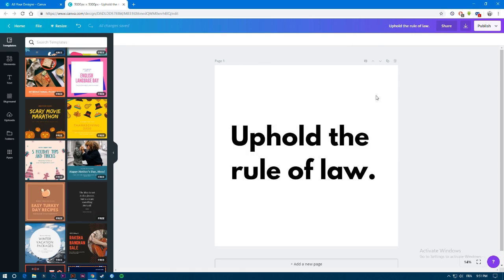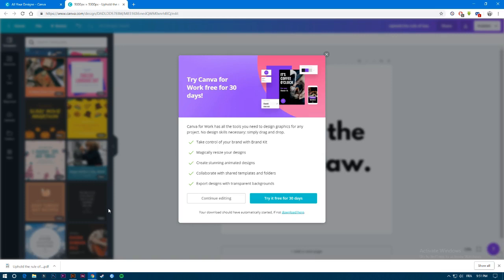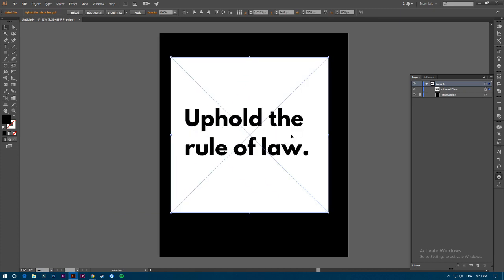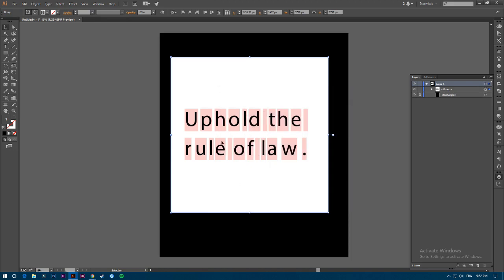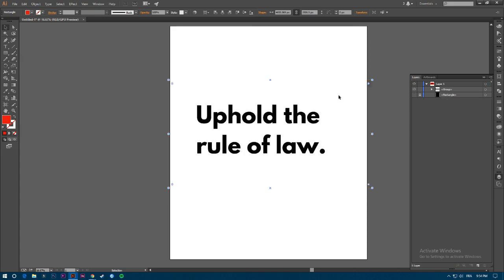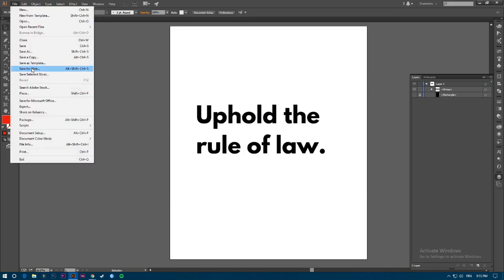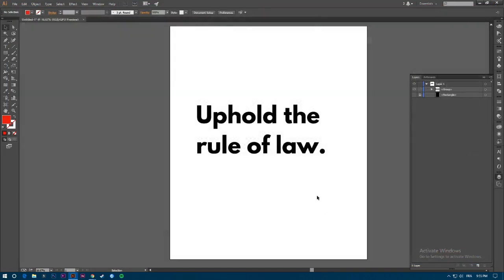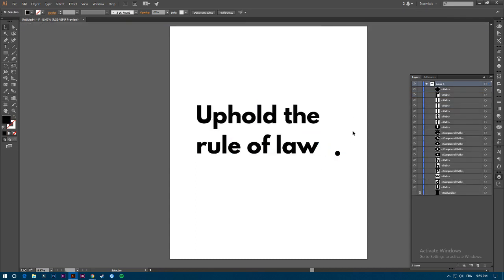Creating Merch by Amazon T-Shirts Design on Canva 2019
How to Create MBA Designs using Canva